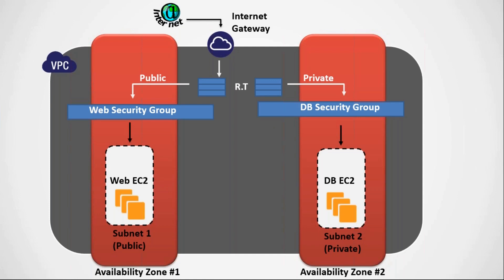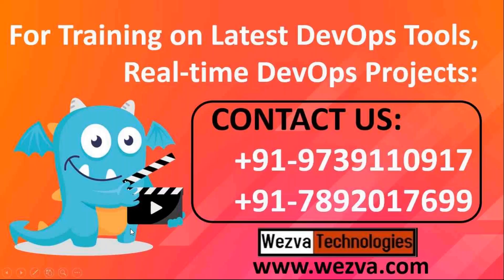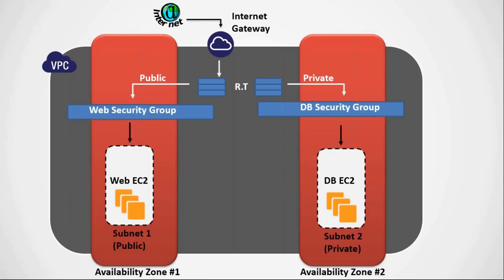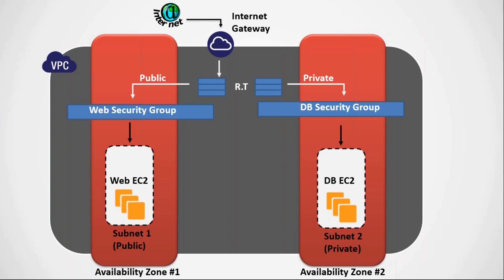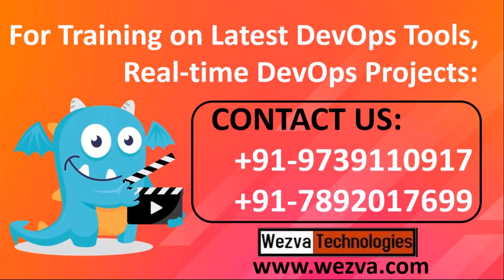Terraform Realtime Project | Part I | ADAM | Wezva Technologies | 9739110917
Got a question on the topic? Please share it in the comment section below and we will answer it for you.

Wezva is one of the best training experience on DevOps which would help everyone to understand the topics in a easier way and gain confidence. Not just any course but a training that explains concepts. Thus preparing you for your dream career and be up-to-date with the Industry needs. Many DevOps courses are taught by regular engineers and they only teach you how to use a specific tool. This course is designed by DevOps experts and C level executives to teach you exactly what companies look for when interviewing DevOps candidates. We give you the best training experience DevOps which helps you to understand the topics in a easier way and gain confidence. Not just any course but a training that explains concepts from the absolute basics to the complex ones and more importantly you will learn how to successfully apply these in real world scenarios to bring real business value.